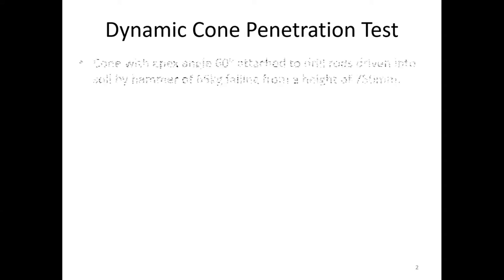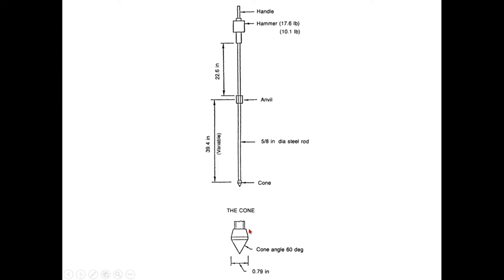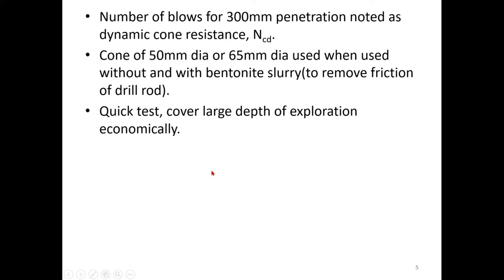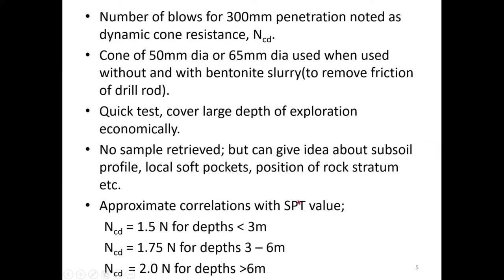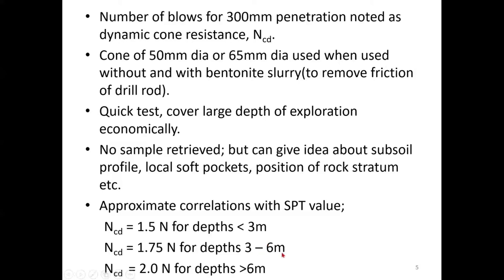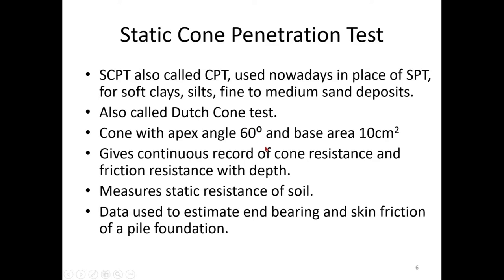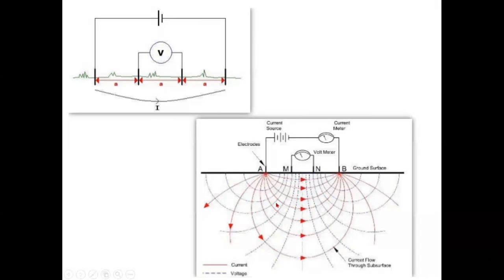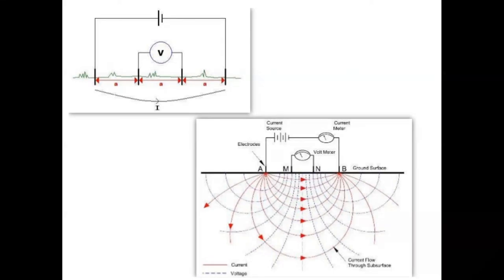Geotechnical Engineering: Lecture 13: DCPT, SCPT and Indirect methods of soil exploration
Basic Geotechnical Engineering for UG Civil Engineering